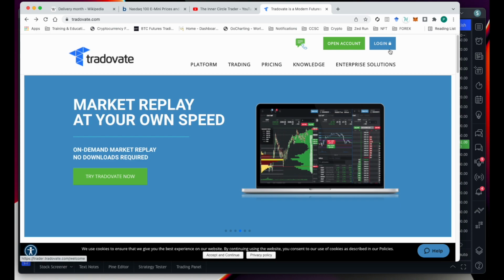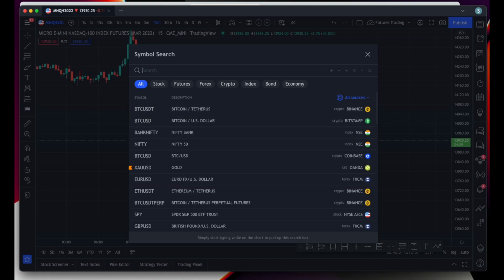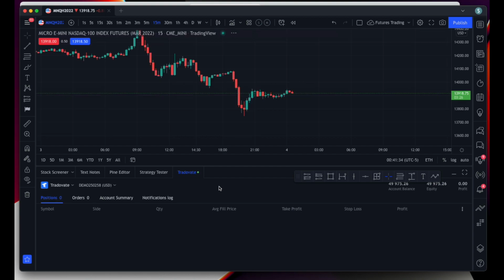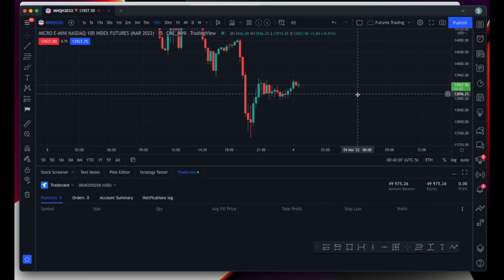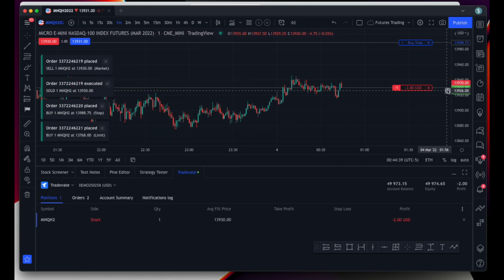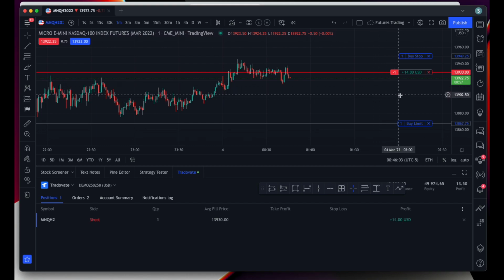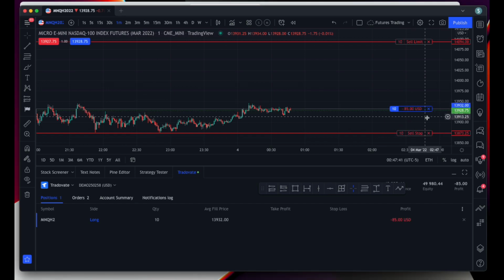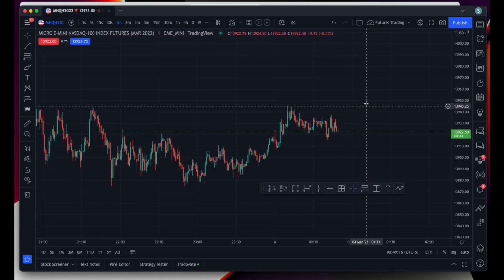Futures Trading 101 - How to setup Trading View to place trades on chart through Tradovate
Watch this basics video on how to setup your trading view chart to be able to place trades on chart using a Tradovate Chart.  This is the nirvana of trading to simplify the process to place trades so you only need to use one tool!  Enjoy the video and place any questions in the comments below.